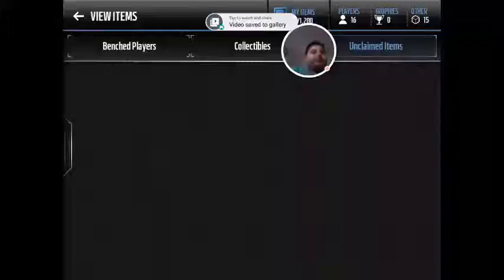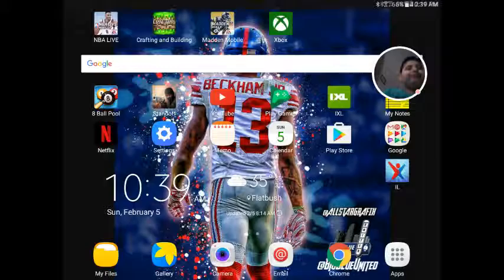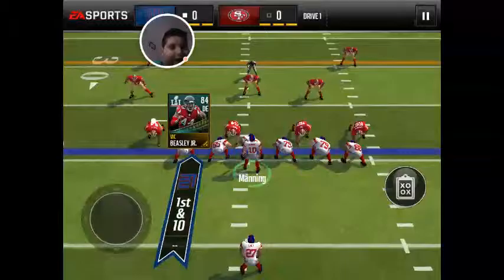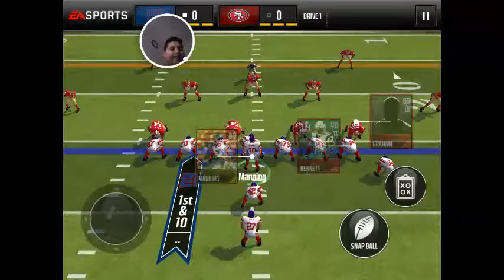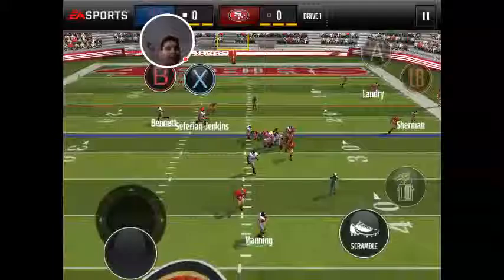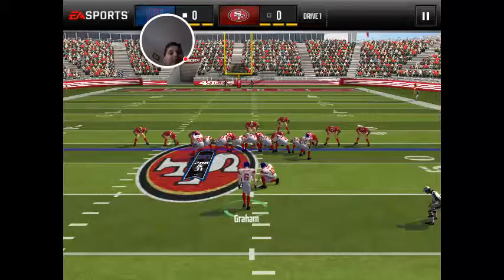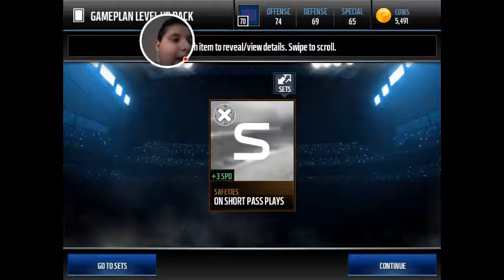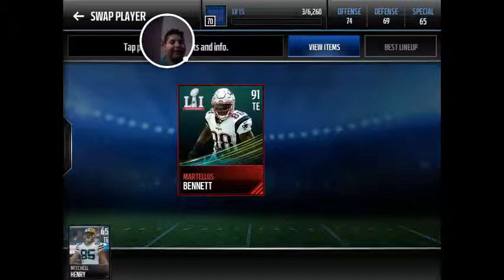I got the the 91 Martellus Gennett